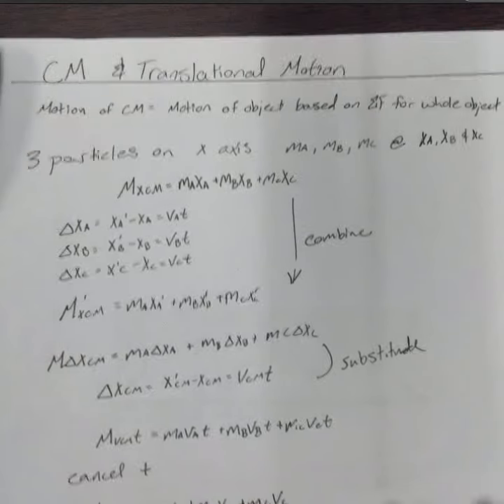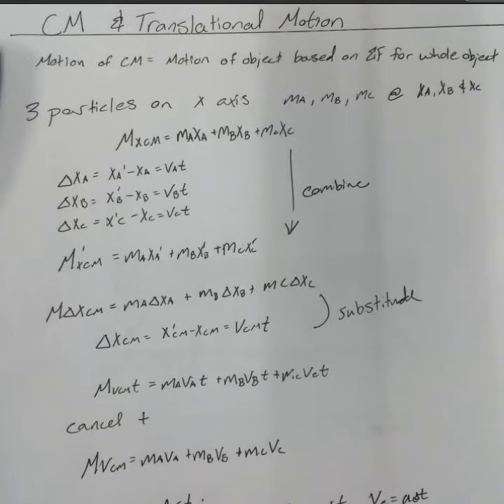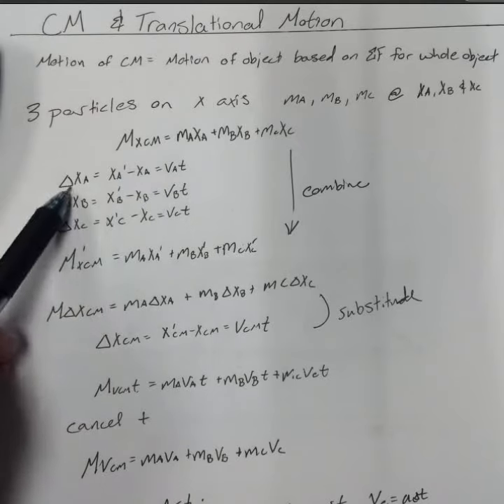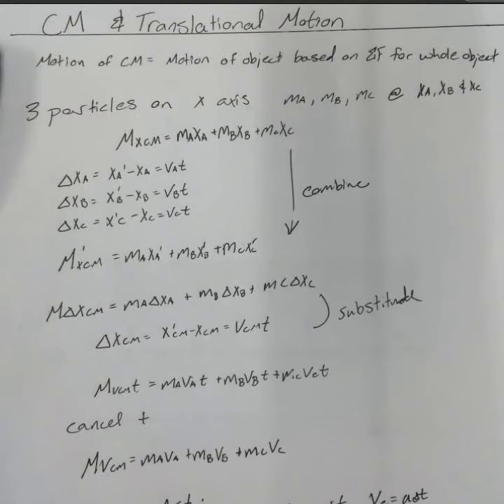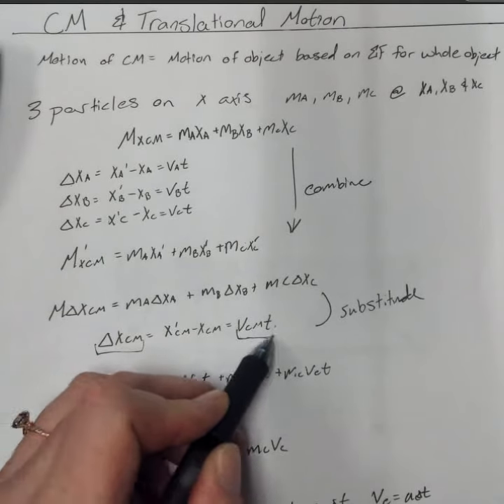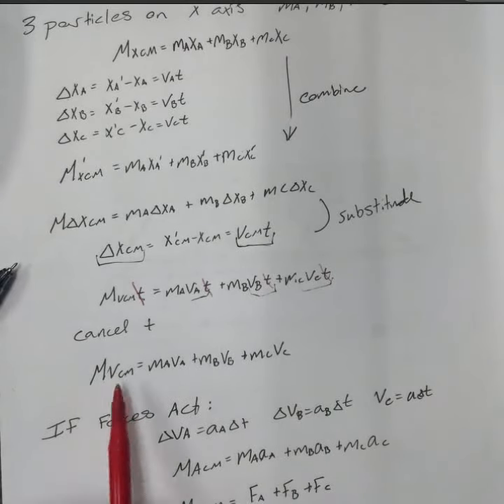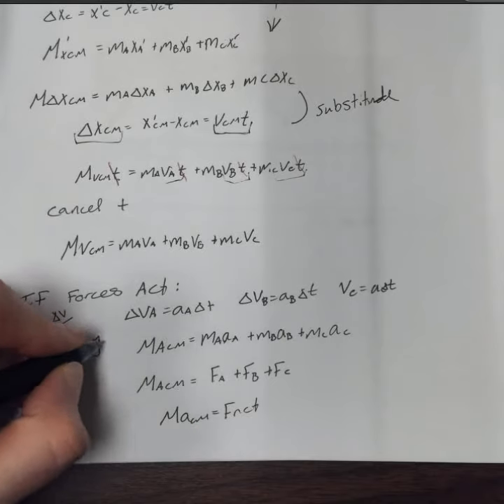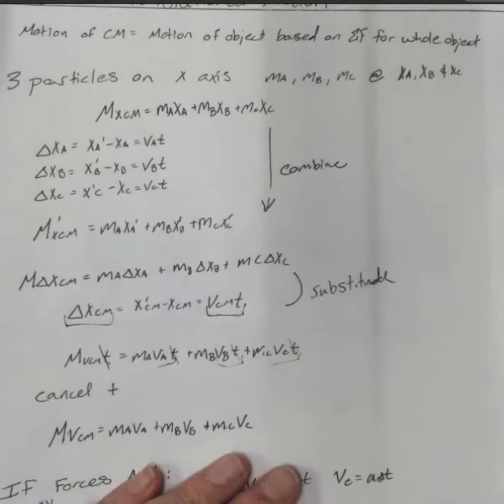Center of mass and translational motion